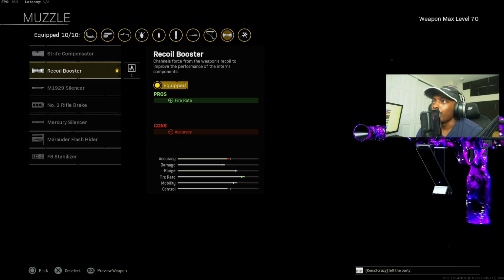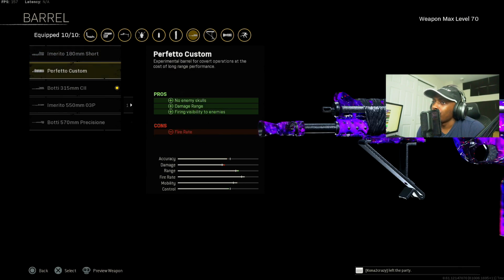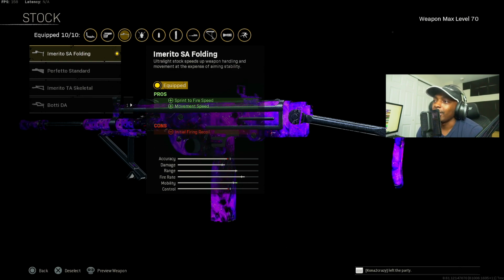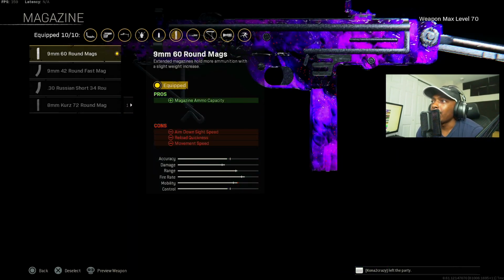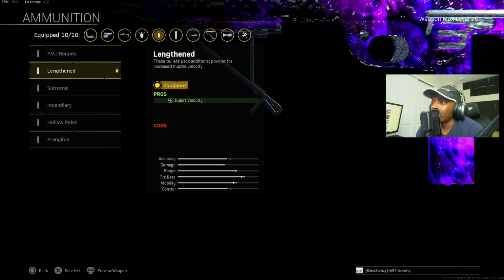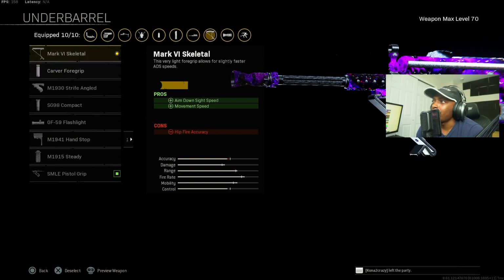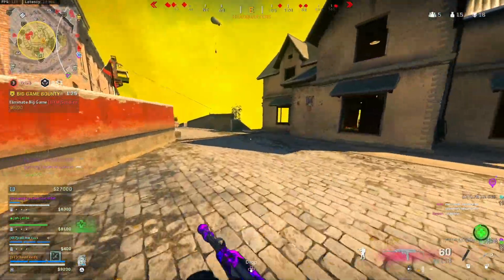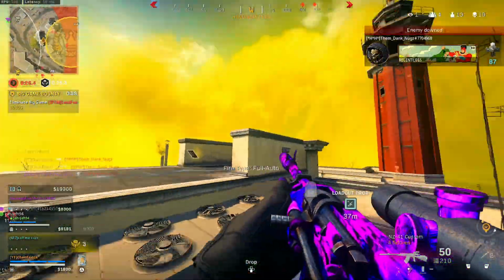Warzone #1 ARMAGUERRA 43 Setup (Best ARMAGUERRA Class) - Season 4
Best armaguerra 43 Class Setup / Best armaguerra 43 loadout in Cold War Warzone! armaguerra 43 Warzone meta.. (armaguerra 43 Best Setup) armaguerra 43 on Rebirth Island! Rebirth Island Warzone armaguerra 43  warzone setup warzone rebirth island.

⛓️ SOCIALS ⛓️

Best Loadout Gameplay